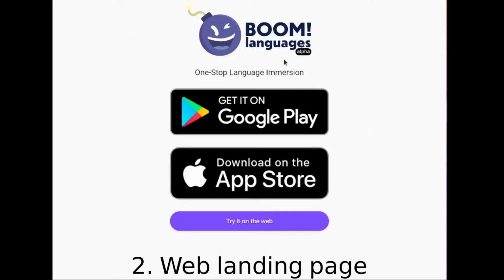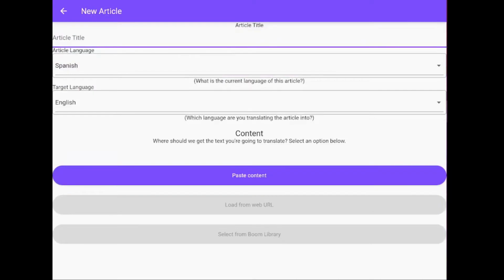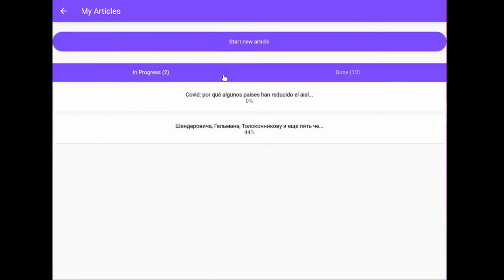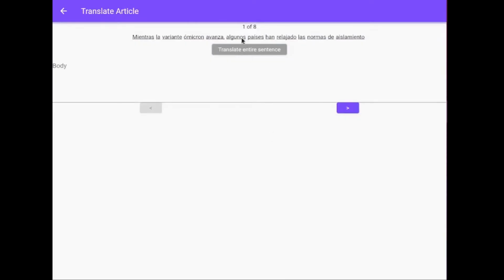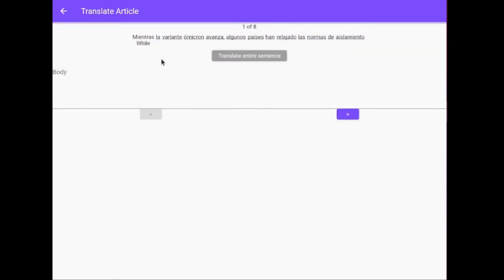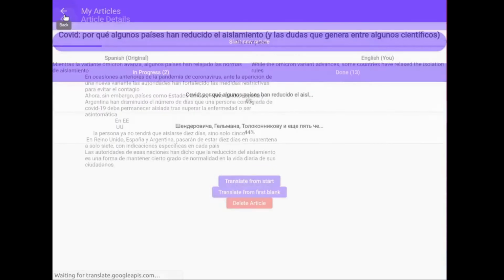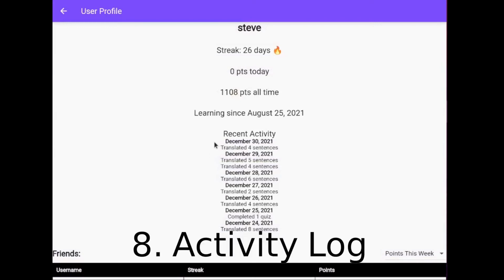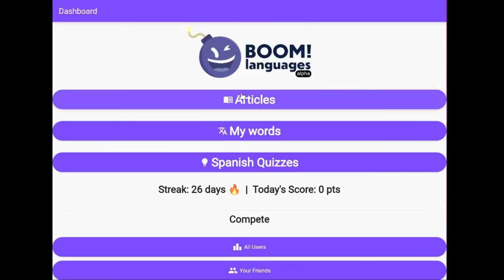Boom Languages v2.2.2 - Boom Dev Log 4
Here's the latest for Boom Languages, a new language learning app I'm working on.

Version 2.2.2 brings some new changes since our last dev log:
1. Code refactor
2. Web landing page
3. Articles list - done/in progress
4. Article "show" page with info/actions to take
5. Article translator improvements
6. My Words
7. Users list
8. Activity Log

In other news, has been redesigned and now includes links to everything we're working on.